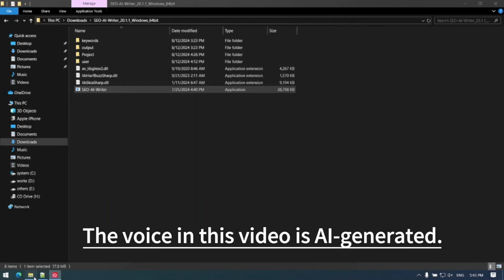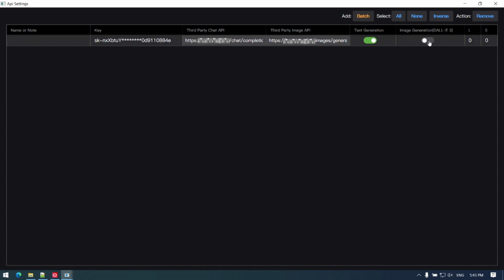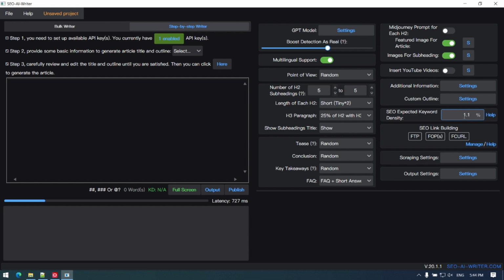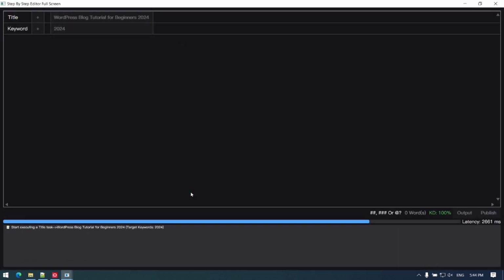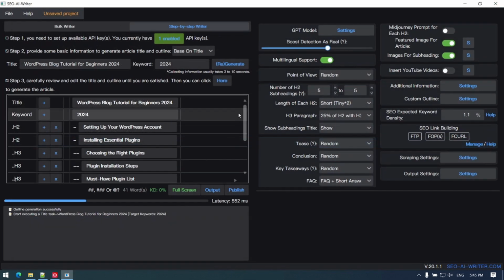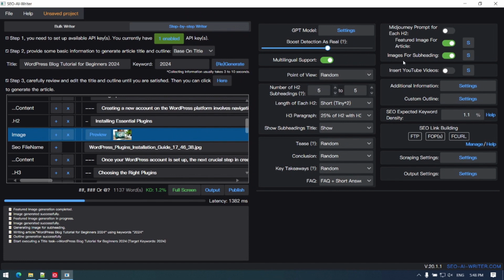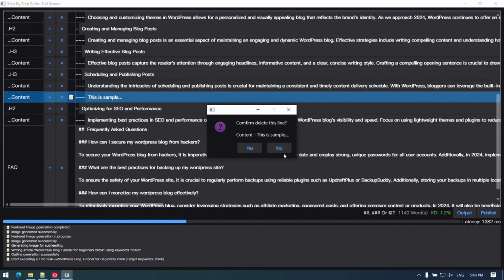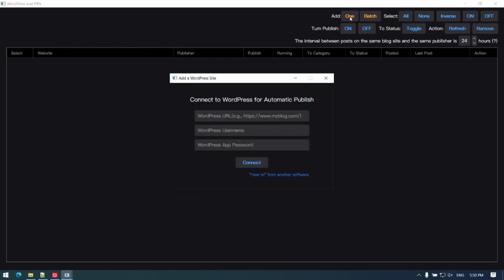Generate SEO-Optimized Articles with SEO-AI-Writer Step-by-Step Mode | Best AIGC Software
If you're a blogger or need to write articles on specific topics, SEO-AI-Writer is your ideal assistant. Discover the secrets of AI-generated content—over 1,000 customers.